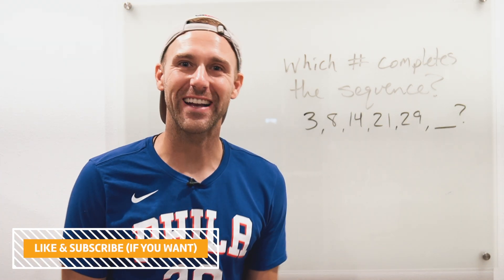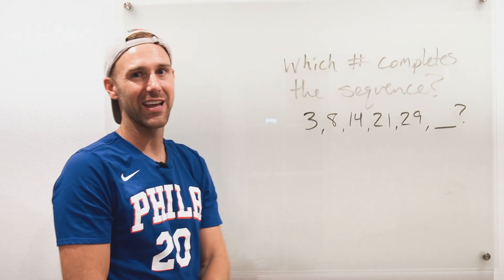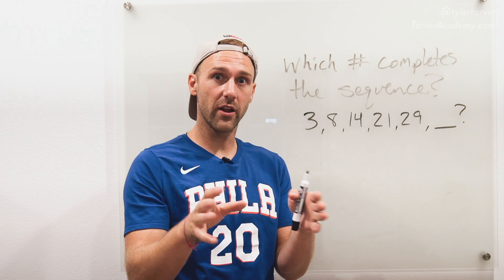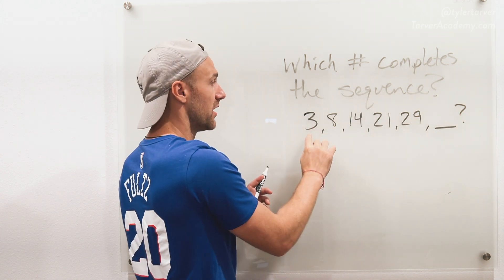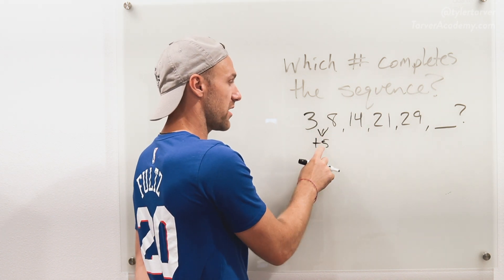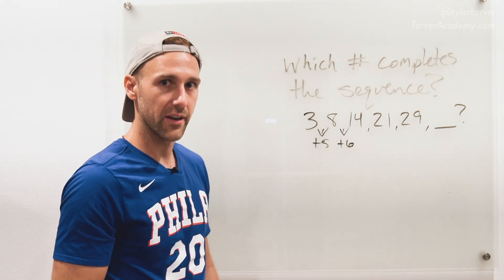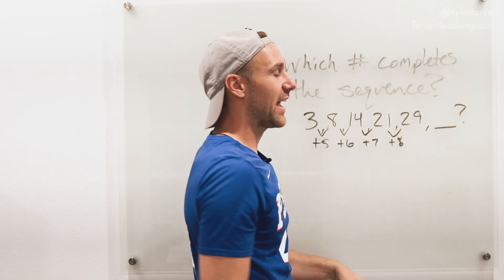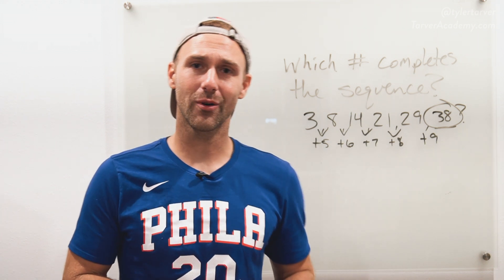How to Complete the Sequence